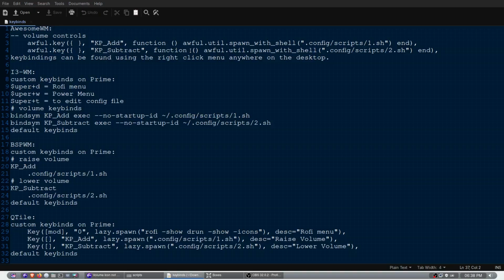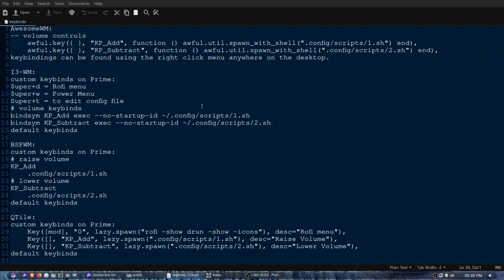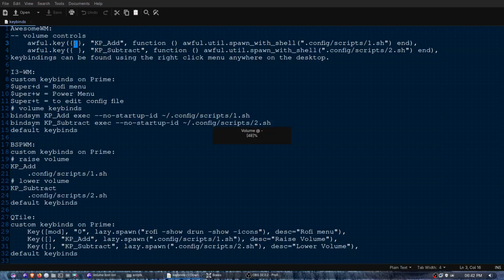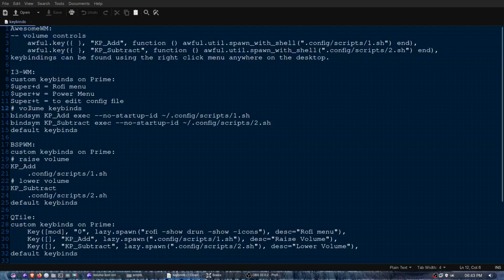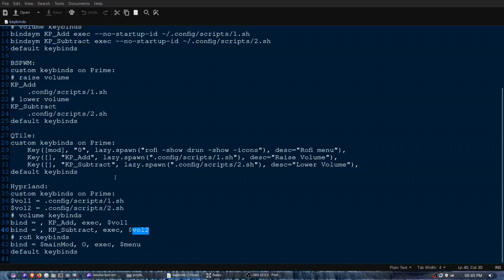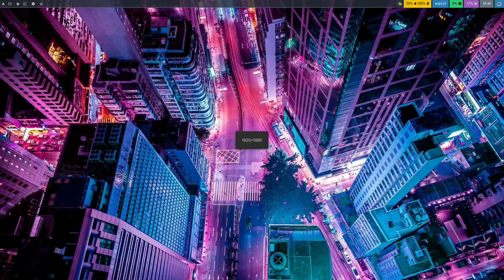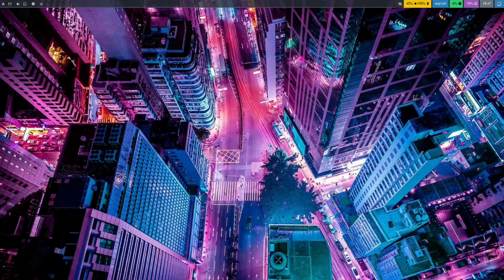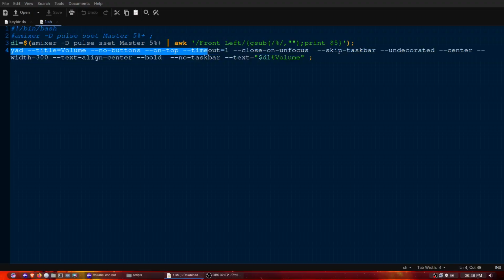Adding Custom Volume Controls to Window Managers on Arch Linux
AwesomeWM:
-- volume controls
    awful.key({ }, "KP_Add", function () awful.util.spawn_with_shell(".config/scripts/1.sh") end),
    awful.key({ }, "KP_Subtract", function () awful.util.spawn_with_shell(".config/scripts/2.sh") end),
keybindings can be found using the right click menu anywhere on the desktop.

I3-WM:
custom keybinds on Prime:
$uper+d = Rofi menu
$uper+w = Power Menu
Super+t = to edit config file
# volume keybinds
bindsym KP_Add exec --no-startup-id ~/.config/scripts/1.sh
bindsym KP_Subtract exec --no-startup-id ~/.config/scripts/2.sh
default keybinds

BSPWM:
# raise volume
KP_Add
 .config/scripts/1.sh
# lower volume
KP_Subtract
 .config/scripts/2.sh
default keybinds

QTile:
    Key([mod], "0", lazy.spawn("rofi -show drun -show -icons"), desc="Rofi menu"),
    Key([], "KP_Add", lazy.spawn(".config/scripts/1.sh"), desc="Raise Volume"),
    Key([], "KP_Subtract", lazy.spawn(".config/scripts/2.sh"), desc="Lower Volume"),
default keybinds

Hyprland:
$vol1 = .config/scripts/1.sh
$vol2 = .config/scripts/2.sh
# volume keybinds
bind = , KP_Add, exec, $vol1
bind = , KP_Subtract, exec, $vol2
# rofi keybinds
bind = $mainMod, O, exec, $menu
default keybinds

$topps70